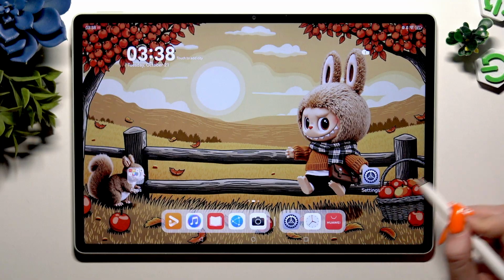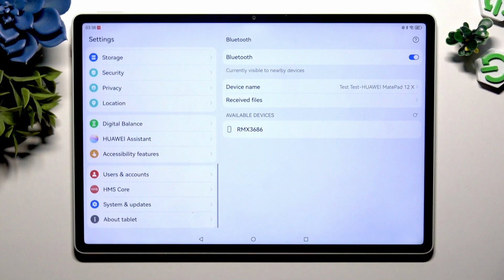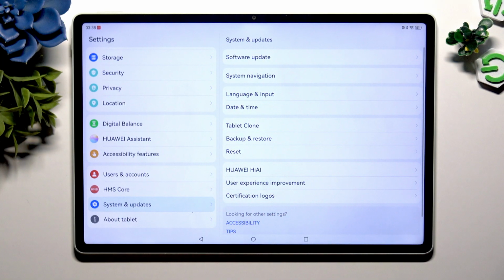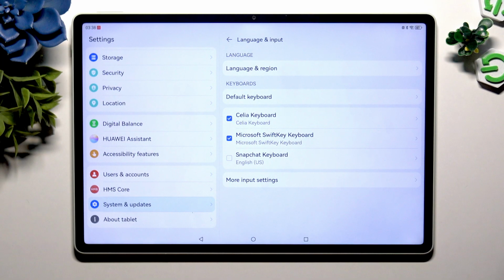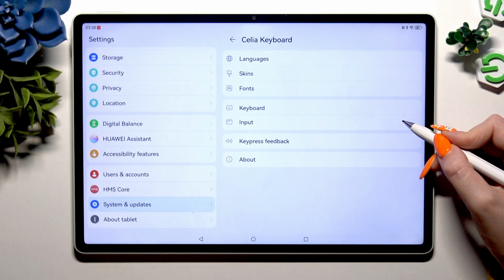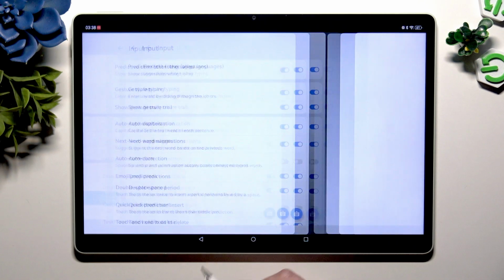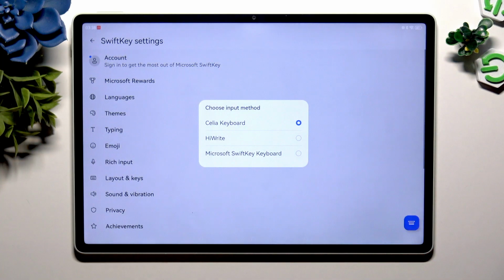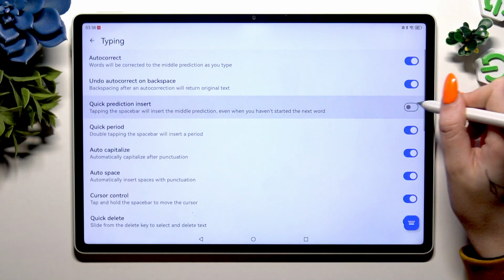Huawei MatePad 12X – How to Enter Text Correction Options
If you want to manage text correction settings on your Huawei MatePad 12X, this video will show you exactly where to find and adjust all text correction options. Whether you want to enable or disable features like auto-correction, spell check, or predictive text, you can do it easily through your device settings. We’ll guide you step by step, from opening the settings menu to selecting your keyboard and customizing text correction features for both Celia and Microsoft keyboards. This makes typing on your Huawei MatePad 12X more accurate and personalized to your needs.

How to enter text correction options on Huawei MatePad 12X?
How to enable or disable auto-correction on Huawei MatePad 12X?
Where are the text correction settings in Huawei MatePad 12X?

0:00 Introduction
0:10 Open Settings Menu
0:28 Go to System & Updates
0:42 Select Language and Input
0:48 Choose Default Keyboard
0:54 Manage Celia Keyboard Text Correction
1:07 Manage Microsoft Keyboard Text Correction
1:23 Final Tips